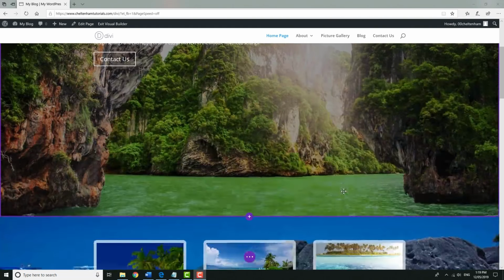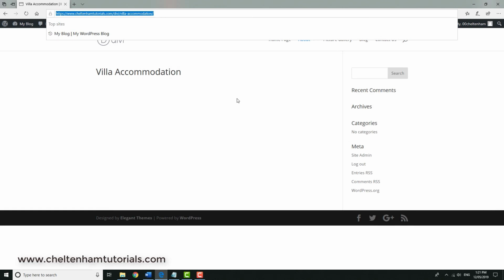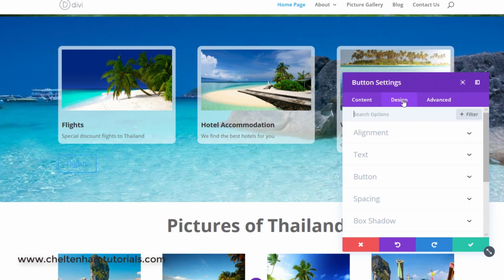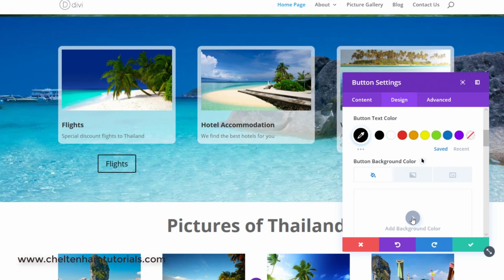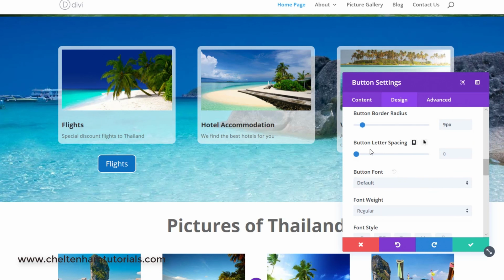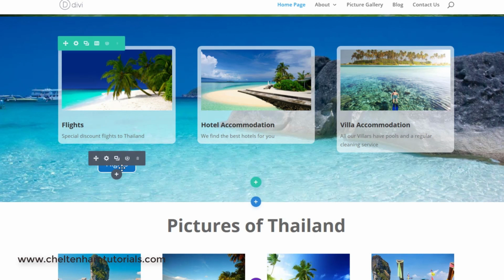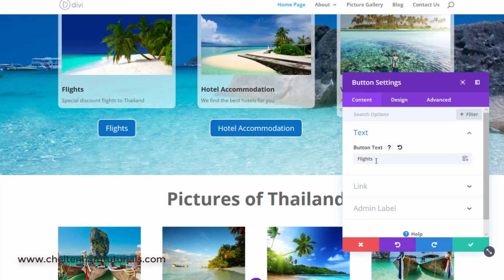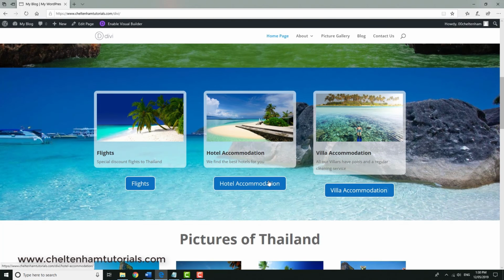#24 DIVI Theme Tutorial for Beginners - DIVI Button Module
DIVI Theme Tutorial for Beginners -  The DIVI Button Module